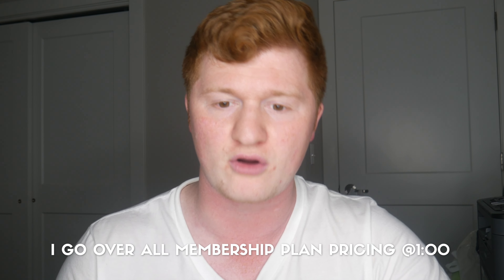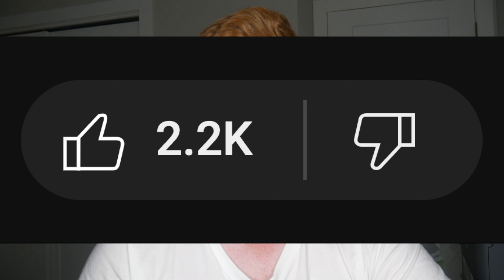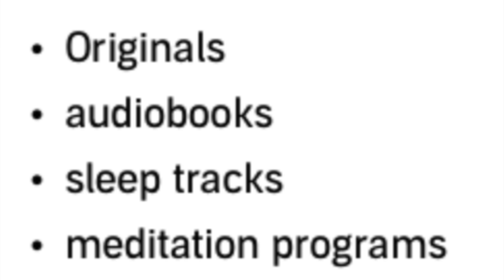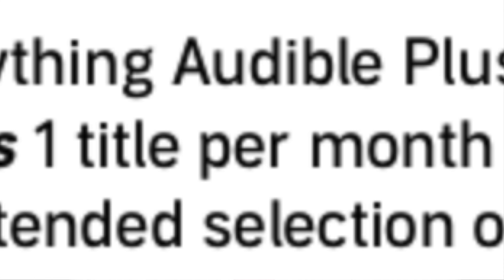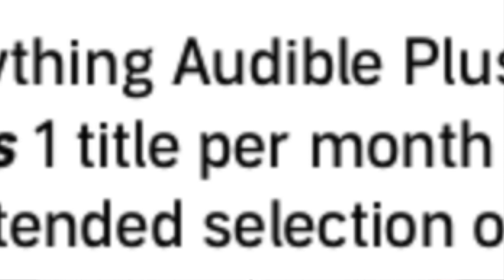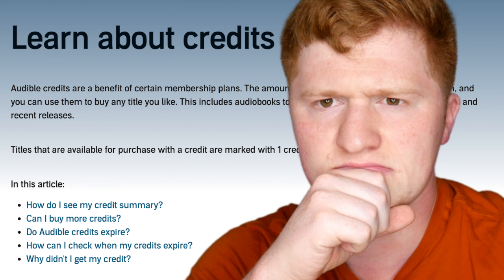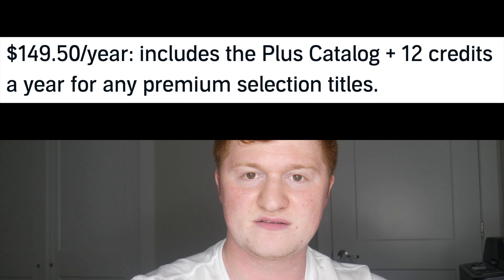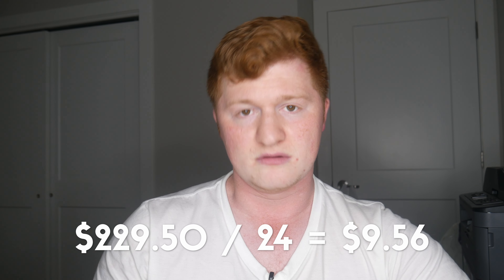How Much Does Audible Cost in 2024?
In this video I'm going to talk about the Audible membership options and what their benefits are. Here is my review of Audible, the Amazon audiobook app, in 2024. How much does it cost? Is it worth it?

40 OF MY FAVORITE BOOKS 📚 (And WHY I Think You Should Read Them!): 🤓